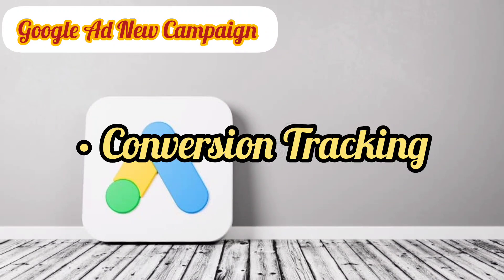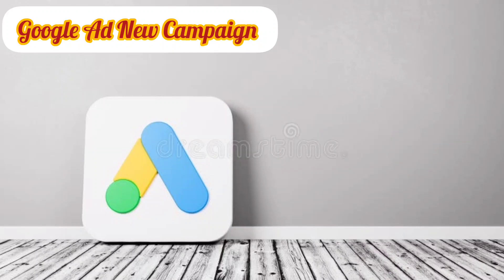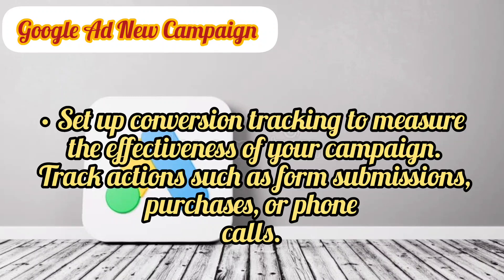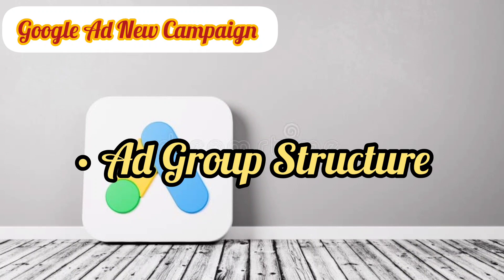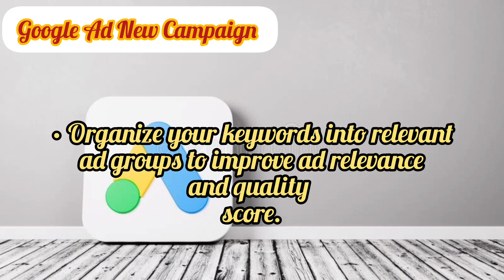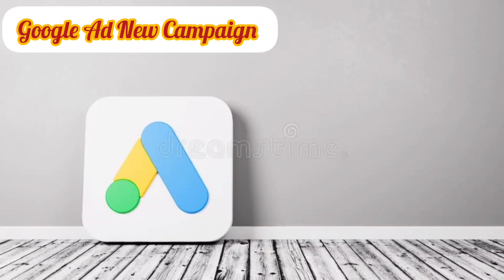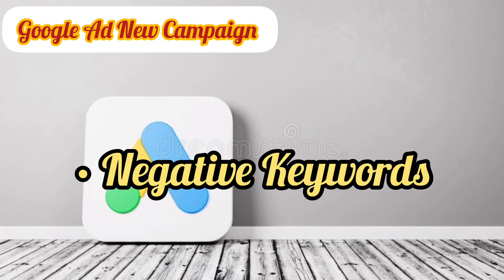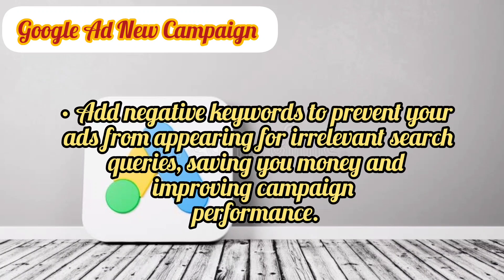How To Create A New Campaign In Google Ads | Google Ad New Campaign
Creating a new campaign in Google Ads is the first step in launching targeted online advertising. It involves setting campaign goals, choosing a campaign type (e.g., Search, Display, Video), configuring settings like budget and targeting, creating ad groups, crafting ads, and setting bid amounts. Successful campaigns require ongoing monitoring and optimization to maximize their effectiveness in reaching the intended audience and achieving specific advertising objectives.